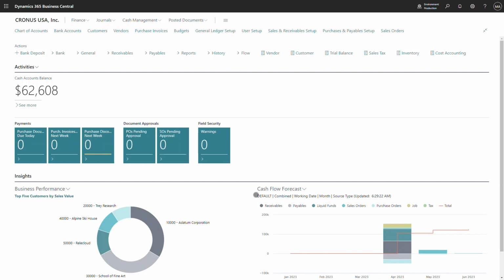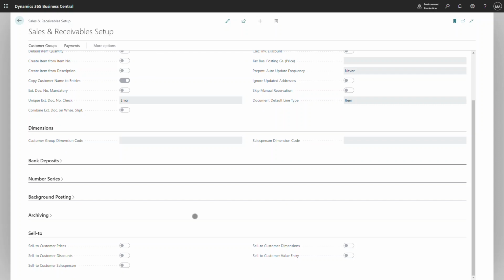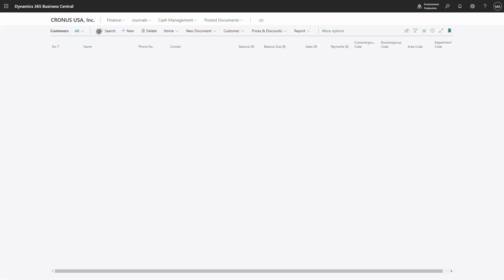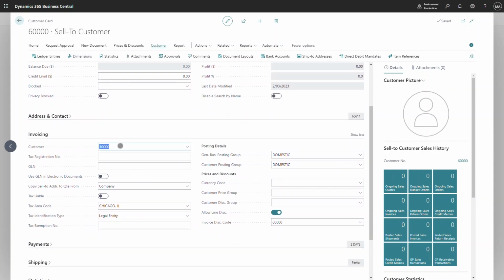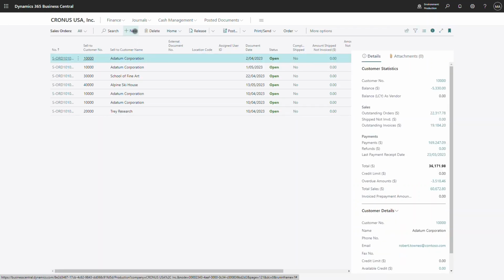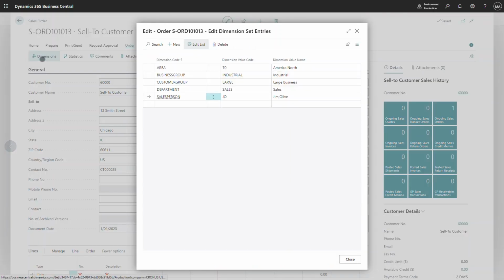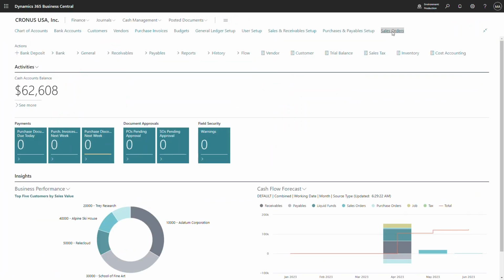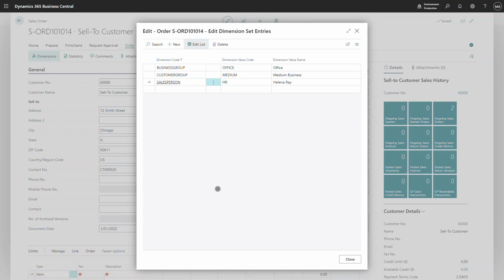Overview of Sell-to / Buy-from for Dynamics 365 Business Central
Learn how the Sell-to / Buy-from app can help simplify transactions with complex business entities. Works for customer and vendors. Easily inherit data from parent companies into transactions for child entities.

00:00 Introduction
00:45 Setup Fields for Sell-to / Buy-From
01:00 An example without Sell-To features
02:10 An example with the Sell-To features